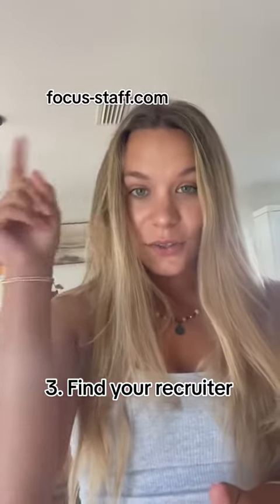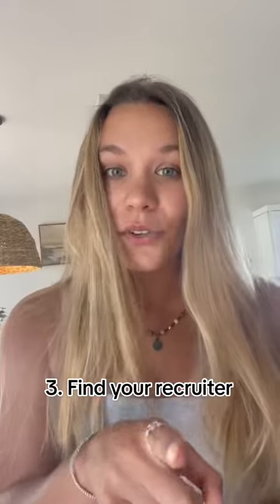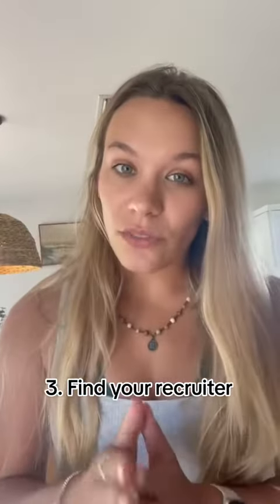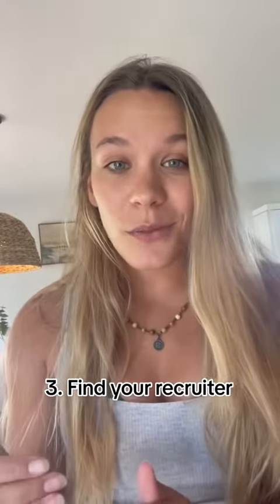Want to become a Travel Nurse? Listen up!